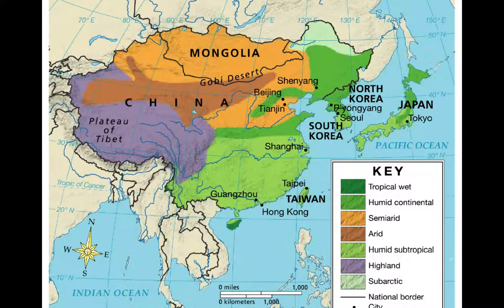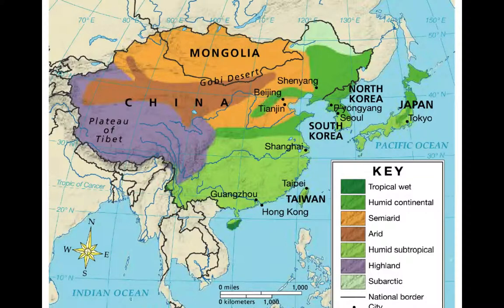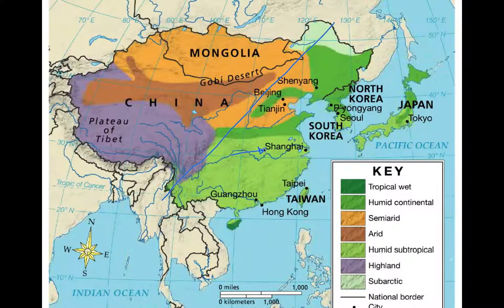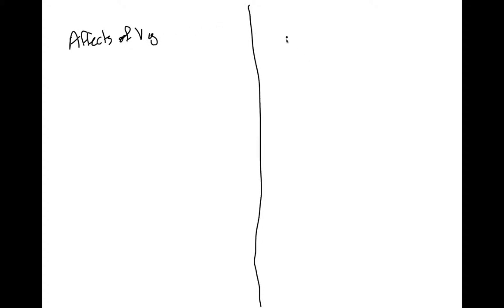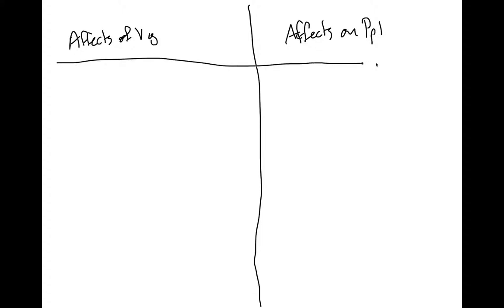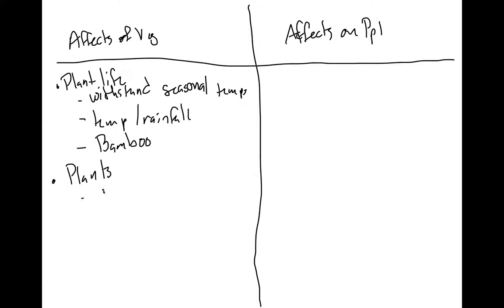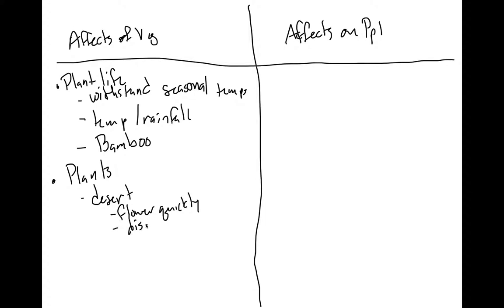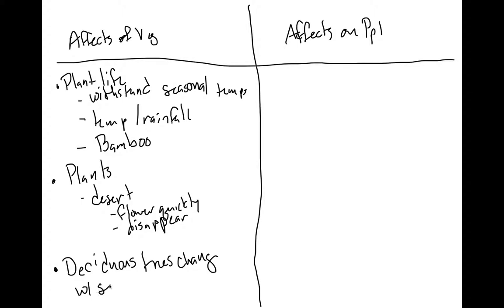East Asia's Climate and Vegetation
This is an overview of the climate and vegetation of East Asia. It also compares how the climate affects vegetation and the people.